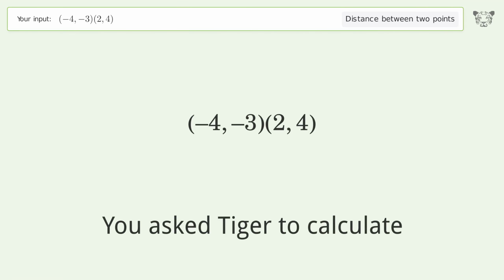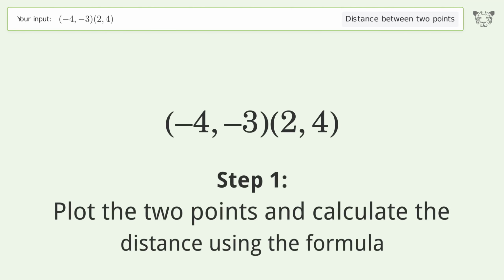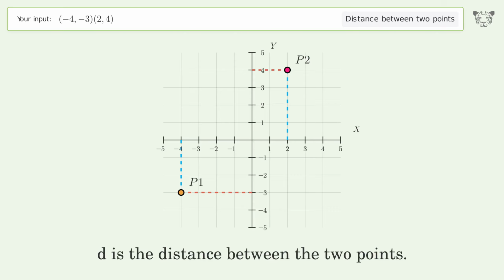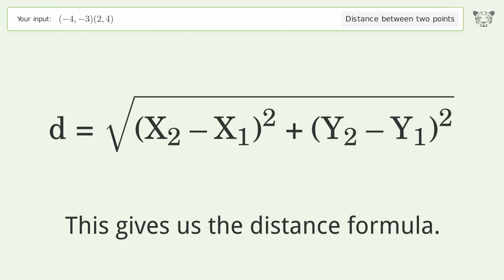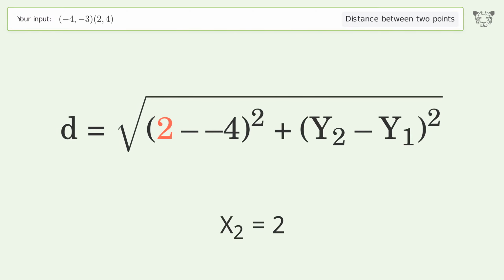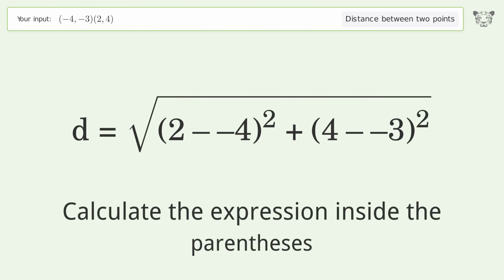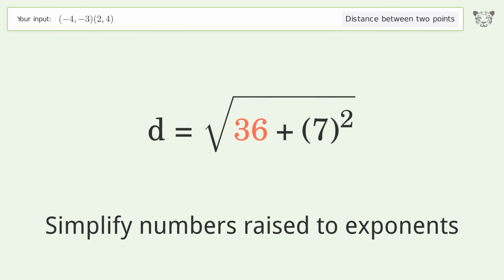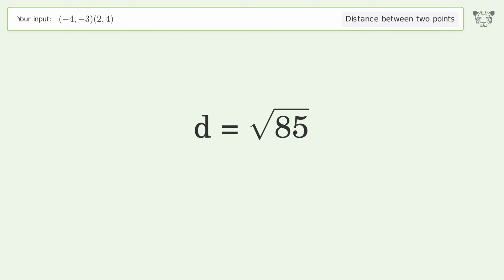Find the distance between two points p1 (-4,-3) and p2 (2,4): Step-by-Step Video Solution